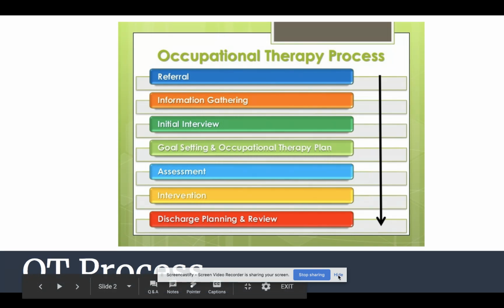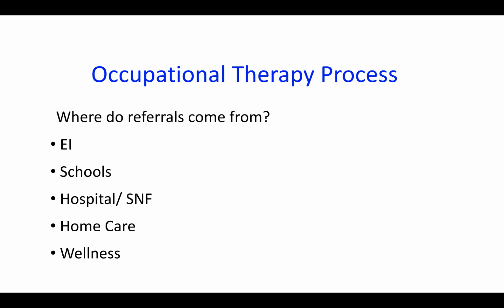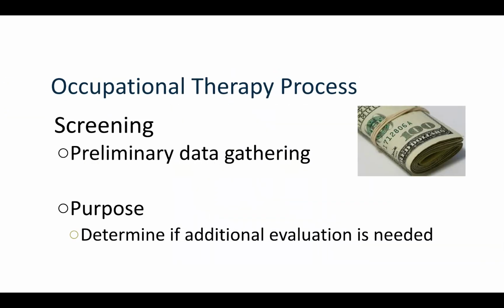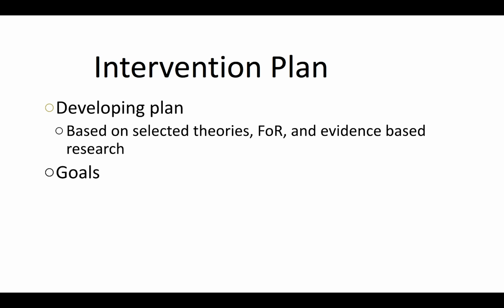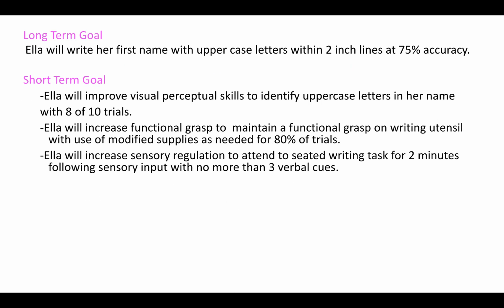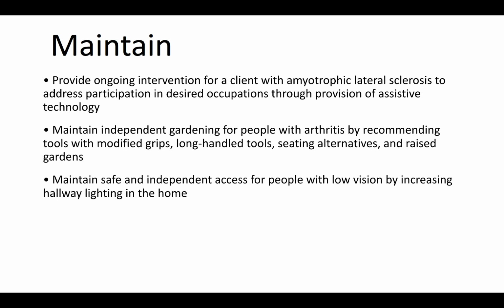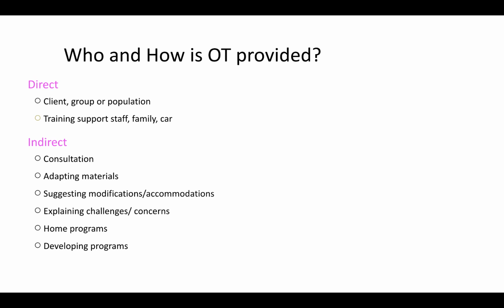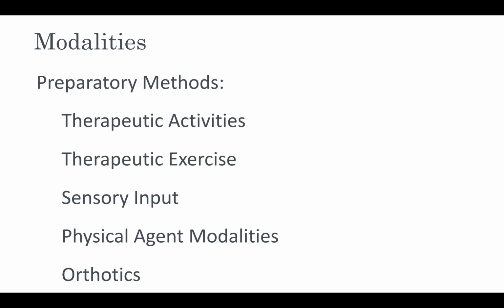Jun 22, 2019 10:53 PM